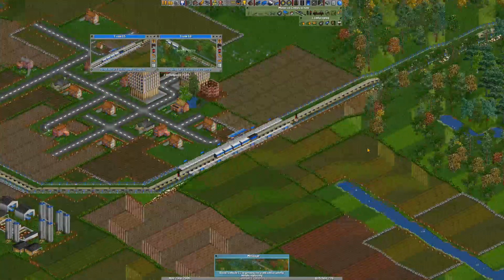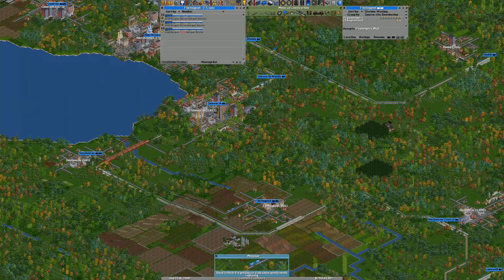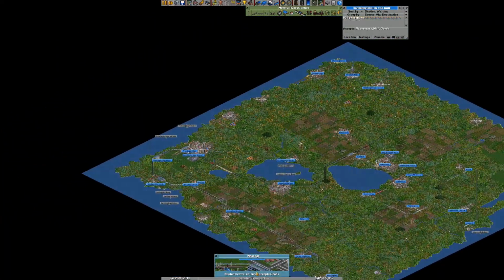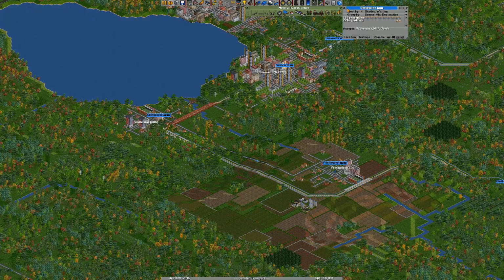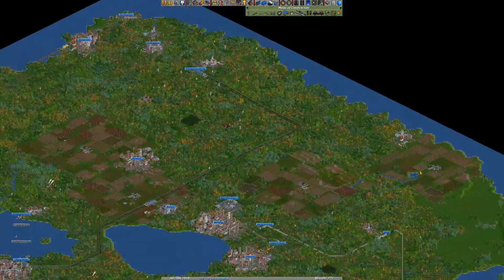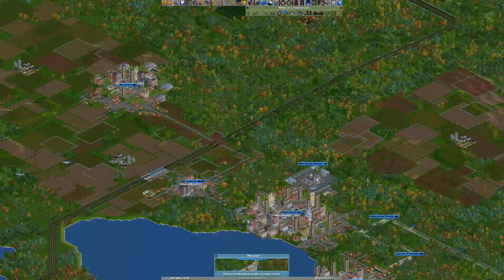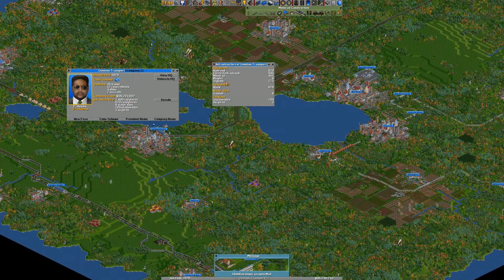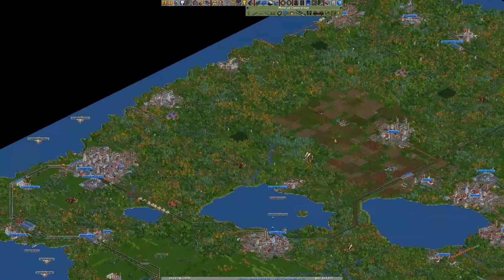Monorail! (and house keeping) | OpenTTD ep 5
The fifth installment of the OpenTTD series. In this episode, we get a monorail while waiting for maglev and do some housekeeping tasks.